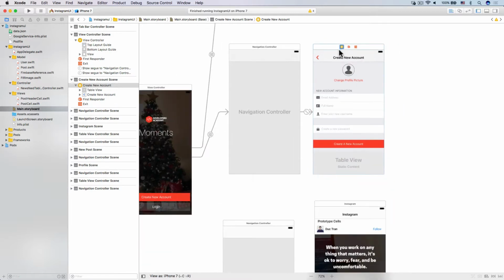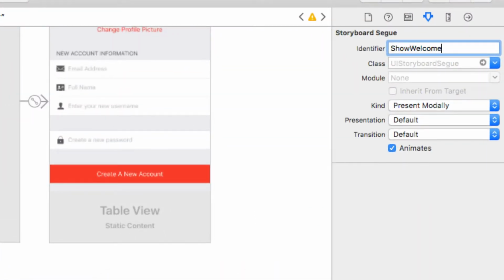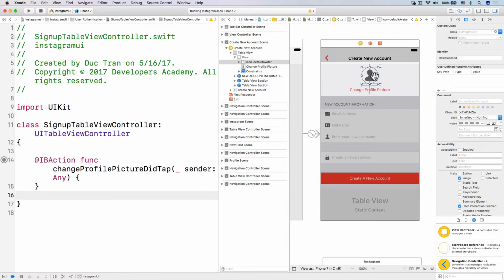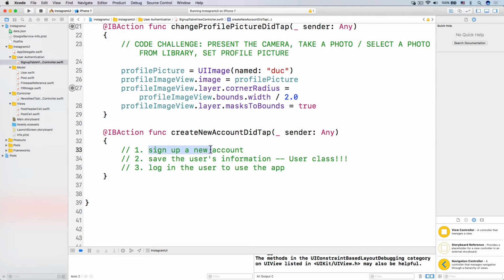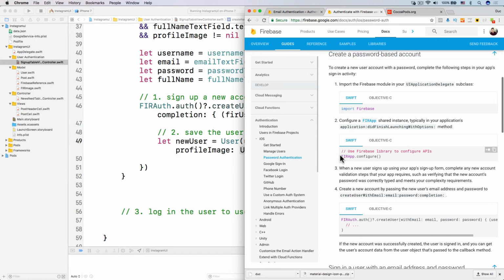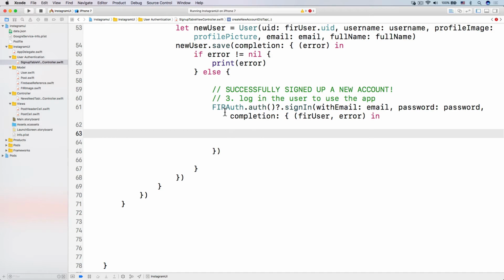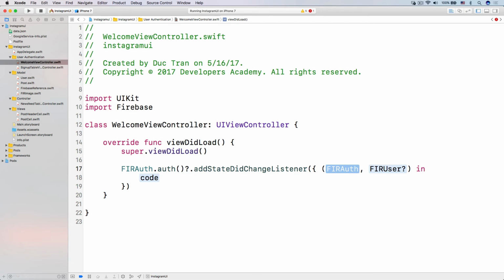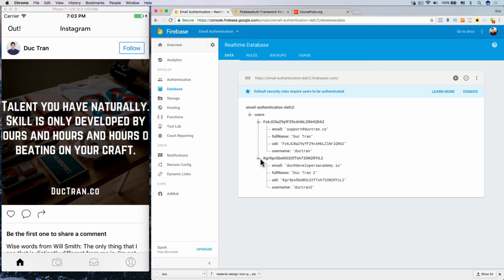Pt 6/7: Firebase Email Auth - Sign Up, Log In and One-Time Signin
In this course, I will share with you how to use Firebase as your app backend and authenticate users with email and password.

You'll get 8 video lessons in this course:
0. Introduction
1. How Social Network Apps work
2. Design Signup and Login Screen
3. Integrate Firebase and How Firebase Database Works
4. Firebase Reference and Upload Image to Firebase
5. Create User Class and Save User Data
6. Signup-Login-Logout users
7. Where to Go From Here?

*** FREE TRAININGS IN IOS DEVELOPMENT ***